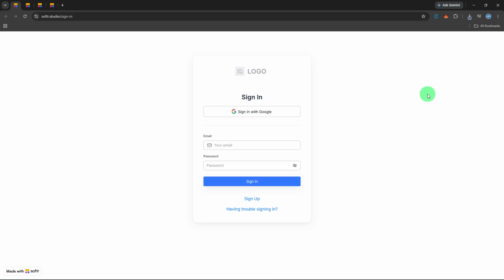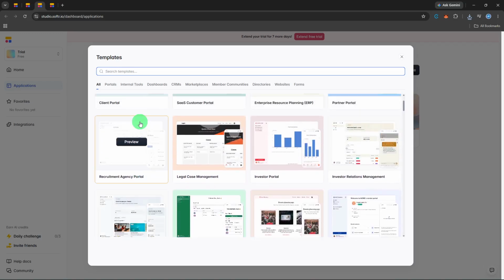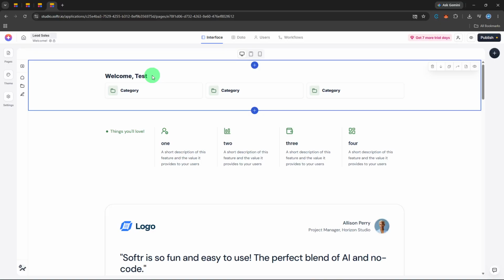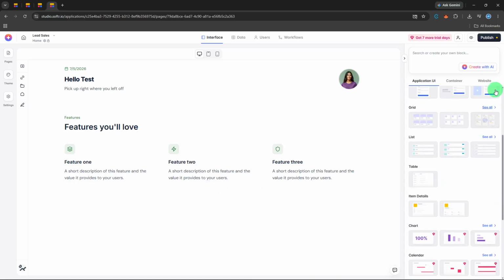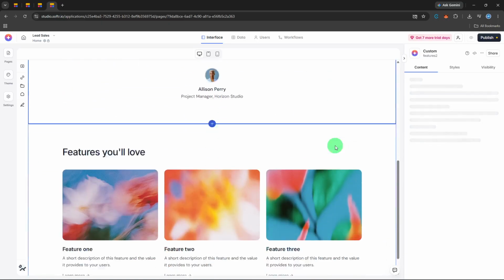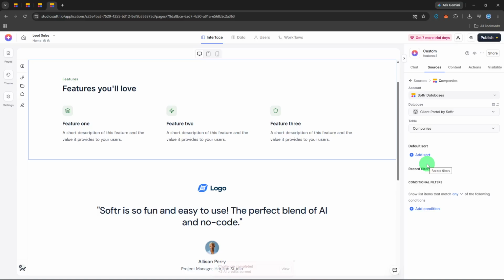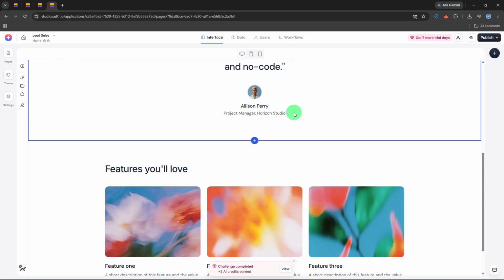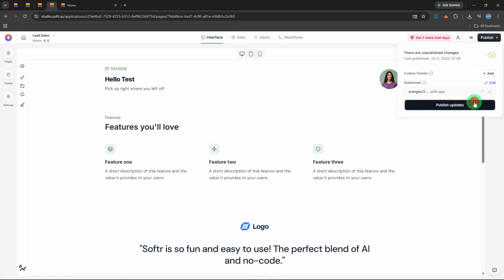How To Build Your First App [Ultimate Guide]